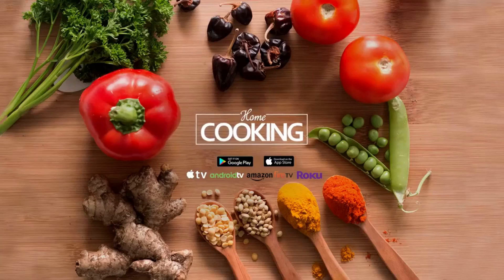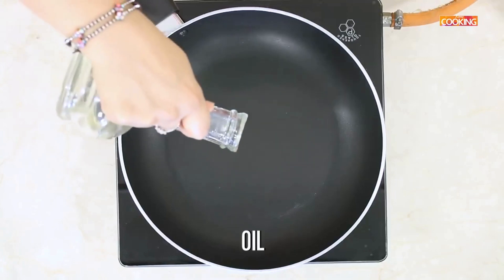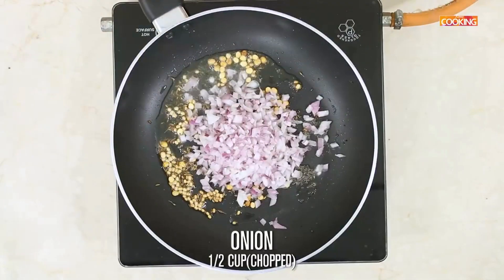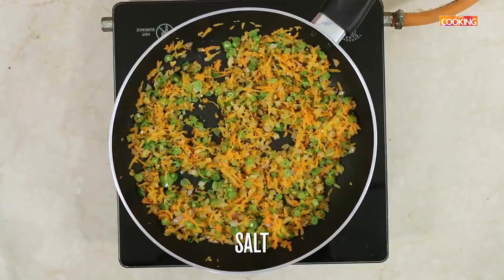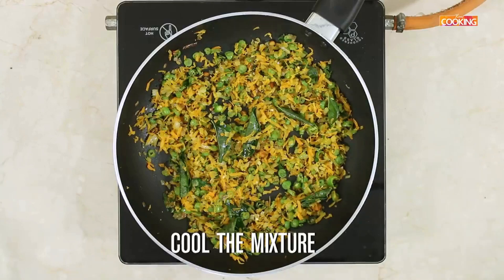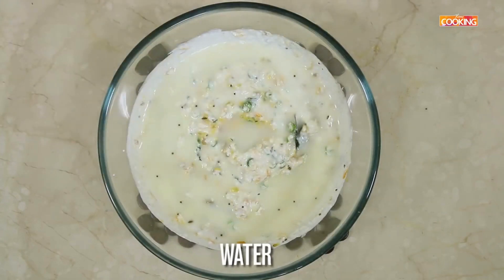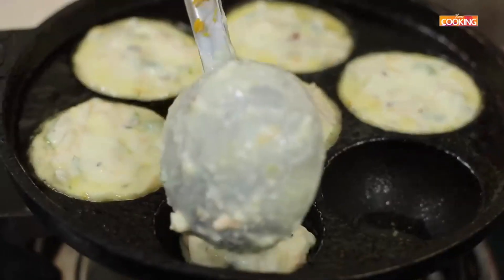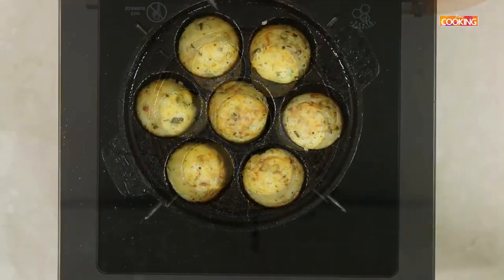Vegetable Paniyaram | Breakfast Recipe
Ingredients

Appam / Dosa Batter
Gram Dal - 1 tsp
Onion - 1/2 cup(chopped)
Green Chili - 2 nos(chopped)
Ginger - 1 piece(chopped)
Beans - 1/2 cup(chopped)
Carrot - 1 nos(grated)
Curry Leaves
Coriander Leaves(chopped)
Salt
Oil

Method

1. Heat a pan with some oil and add split gram dal, urad dal, mustard seeds, cumin seeds and asafoetida
2. After the mustard seeds crackle, add onions, green chilies, ginger
3. Saute it for about 2 minutes
4. Add finely chopped beans and carrots and Curry leaves and coriander leaves
5. Saute it till they become soft
6. Season it with some salt and mix it well. Turn off the stove and keep this aside
7. Take some appam or dosa batter in a bowl and add the cooked mixed vegetable mixture into it
8. Heat the paniyaram skillet and pour some oil into the moulds
9. After the paniyaram skillet is heated, add the paniyaram batter into the moulds
10. Cook it evenly on both sides till you get a golden brown color on the outside
11. Vegetable paniyaram is ready to be served hot with some chutney or sambar.